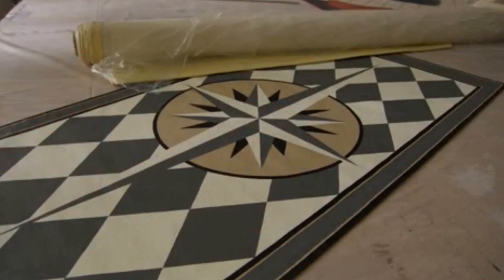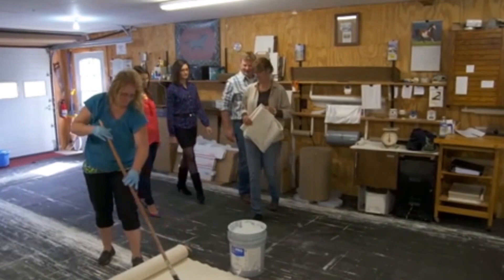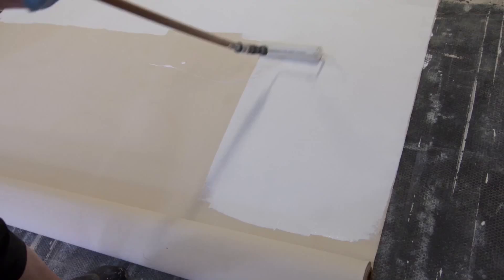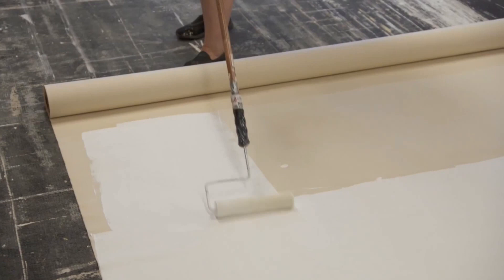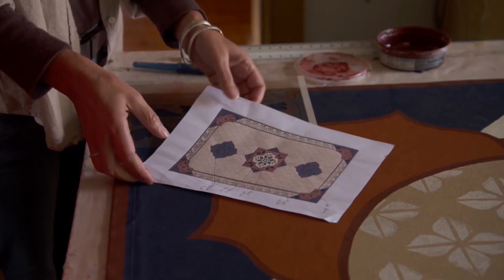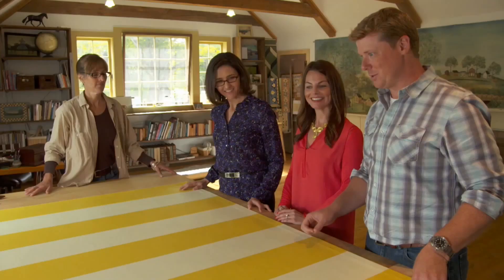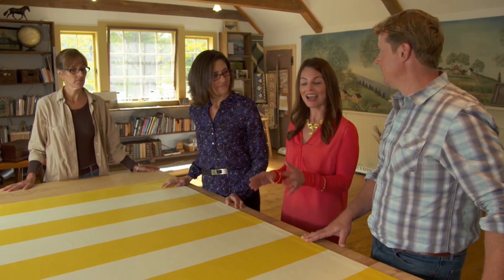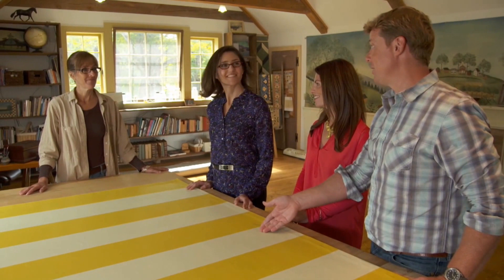Canvasworks on This Old House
Watch this segment of This Old House and tour the Canvasworks Design's studio and learn about the custom floorcloth that Lisa Curry Mair created for the kitchen of the Belmont Victorian.